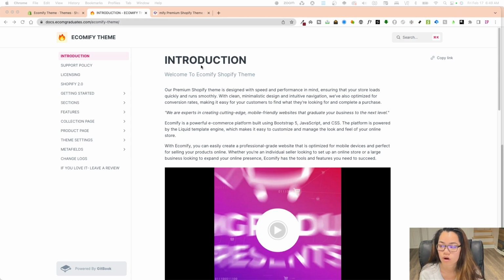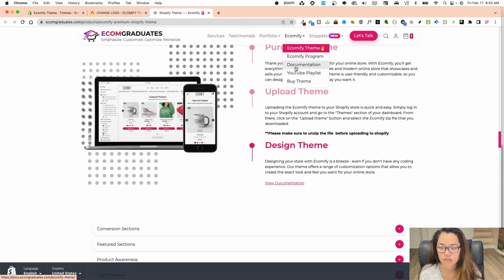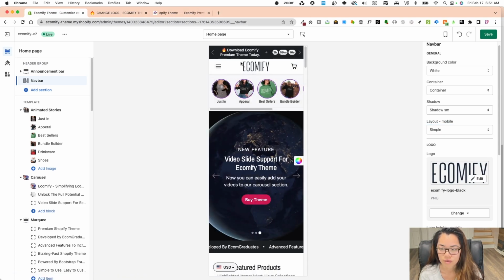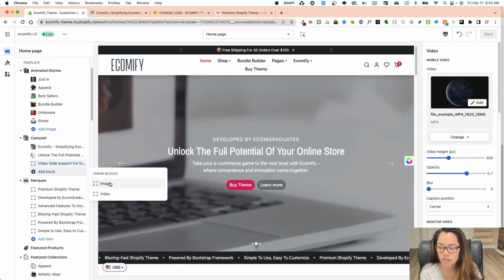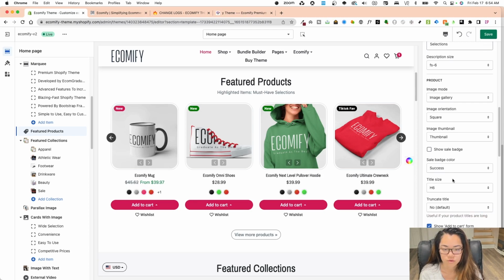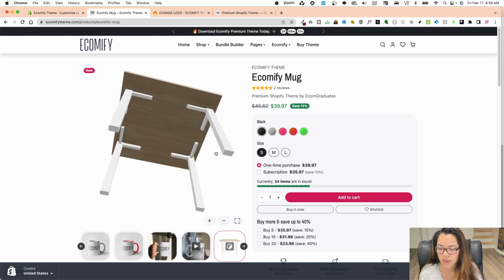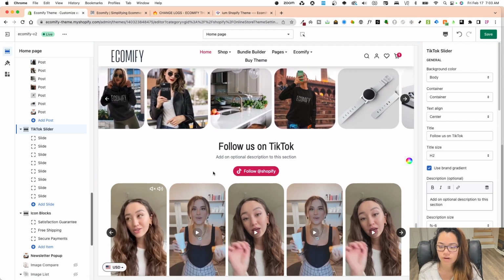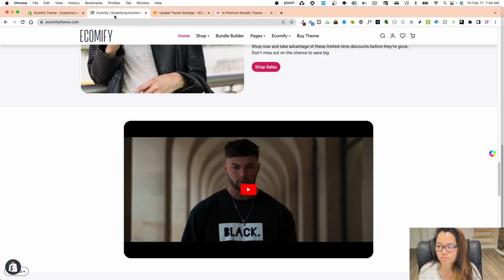Ecomify Update Review + Sneak Peeks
In this video  I go over the new and fixed  features for ecomify 2.1.0 and 2.1.2  release